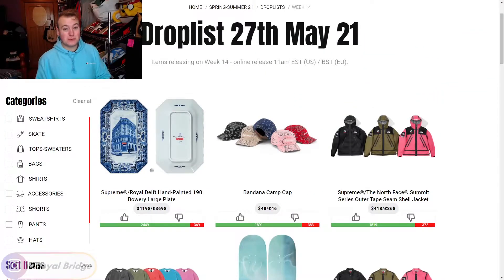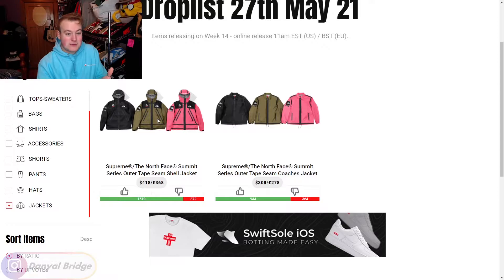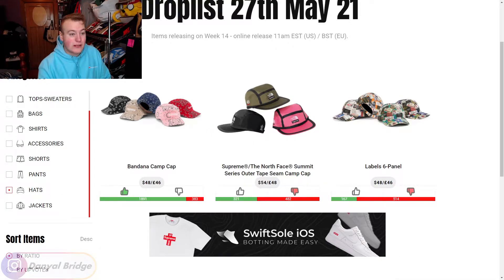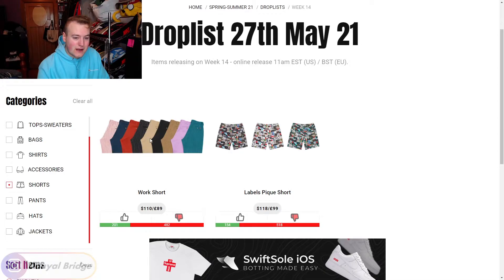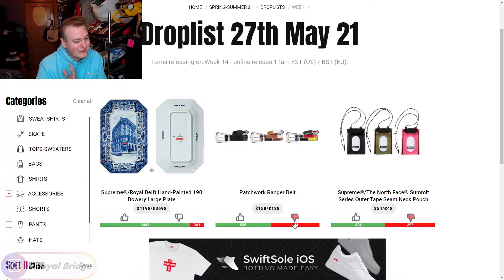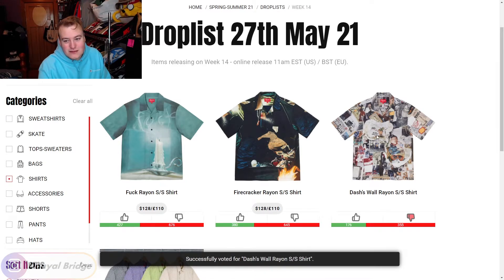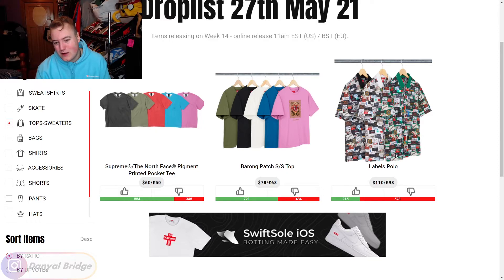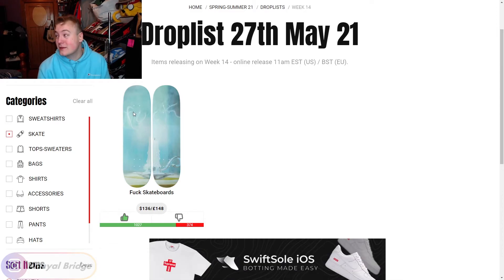Drop List | Everything Dropping In Week 14 Of Supreme's S/S 2021 Collection!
Hey y'all! Welcome back to another drop list video! In today's video, I am going to covering the drop list for Week 14 of Supreme's Spring / Summer 2021 Collection!

In the video, I will be using a Supreme Community page to cover the drop list for Week 14. I'll be covering all the items dropping, all the release details, and my thoughts and opinions on the week as a whole.

As always, I want to know your thoughts and opinions on Week 14 of Supreme's Spring / Summer 2021 Collection! Do you like any of the pieces that dropping this week? Did you pick up any of the items that dropping in this week? Or is this week a miss for you? Lemme know all your thoughts and opinions down in the comment section below!